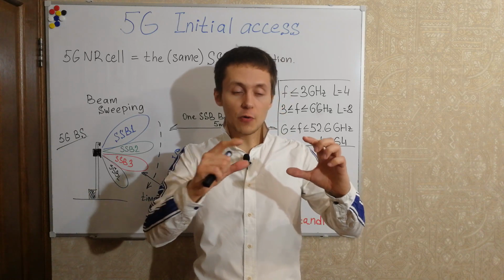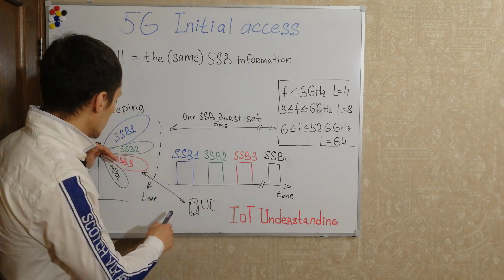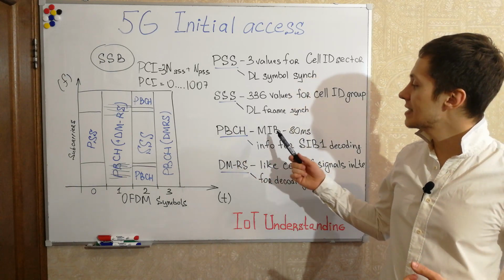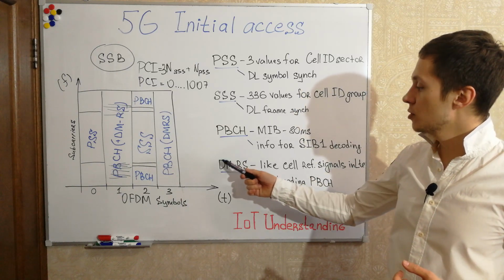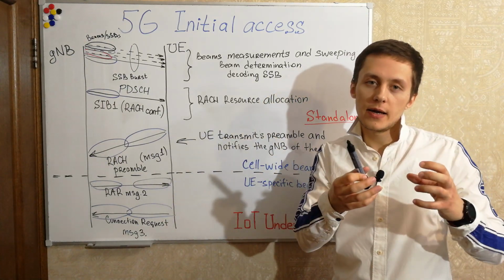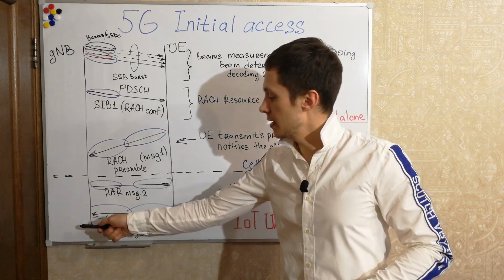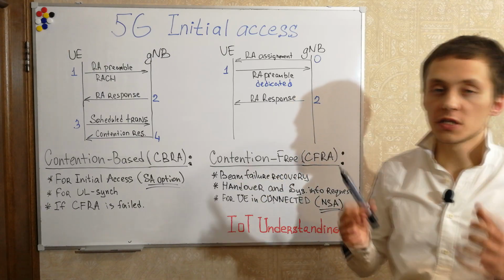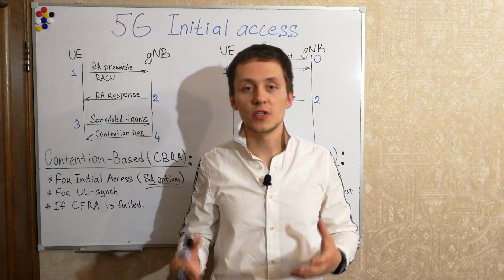5G Course - Initial Access, SSB transmission and beamforming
In this episode I explain how initial access procedure works in 5G networks. What's the different between initial access in 5G and 4G?
How SSB block is organized and why 5G NR use SSB blocks?

🛑Time codes:
0:34 - UE starts initial access
1:01 - what is cell in 5G NR?
1:24 - SSB burst set
4:34 - PSS SSS PBCH DM-RS for SSB block
5:30 - 5G NR PCI calculation
12:35 - SA UL synchronization with gNB
14:50 - common beam
17:33 - NSA UL synchronization
18:16 - Contention based (CBRA) and Contention Free (CFRA)
20:20 - PRACH short/long preamble sequence
21:15 - Supplementary UL case